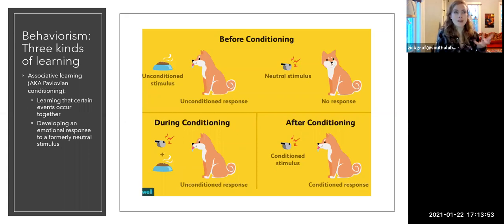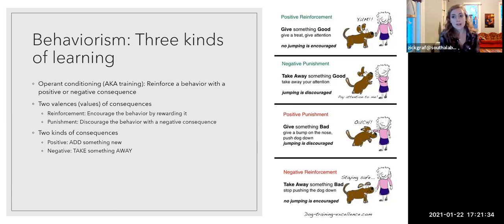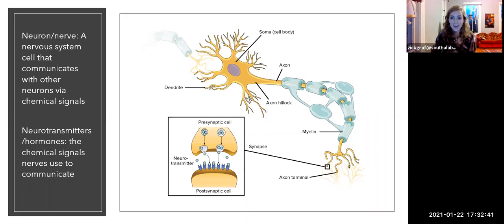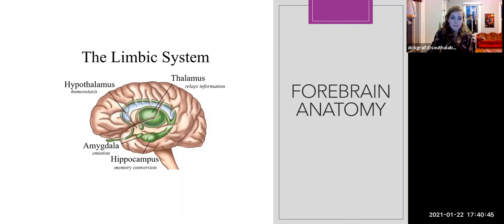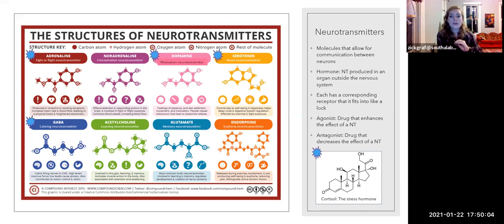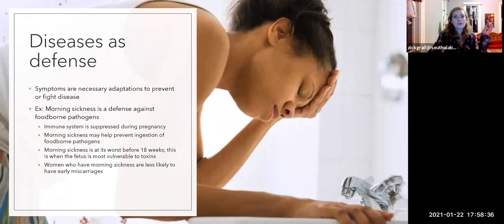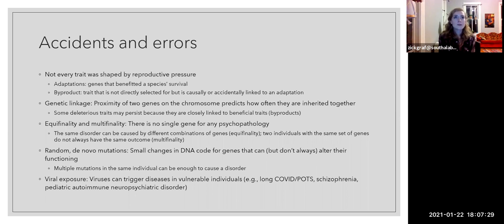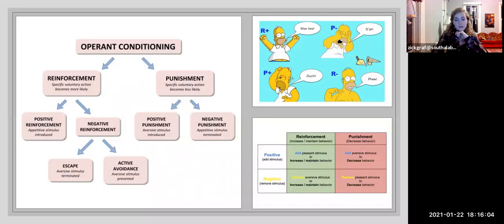Lecture 3 - CBT 1 - Behaviorism, Neuroanatomy, & Darwinian Medicine